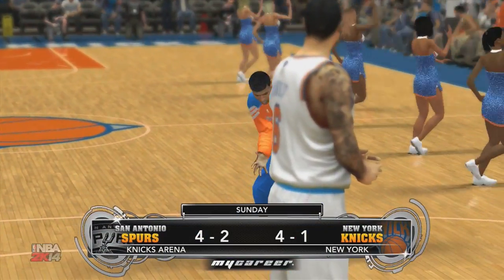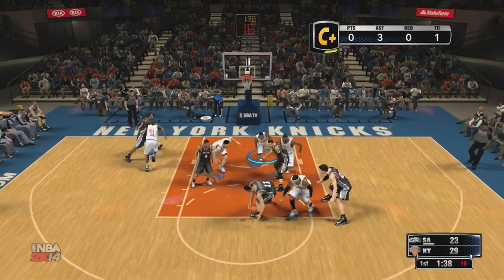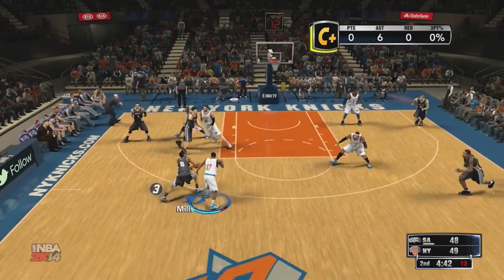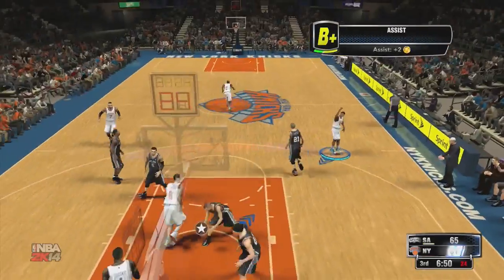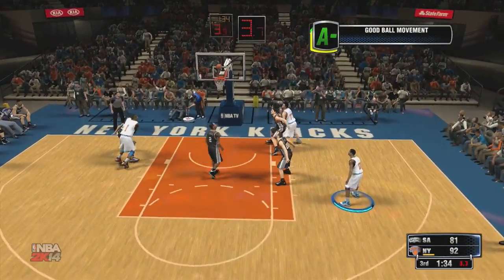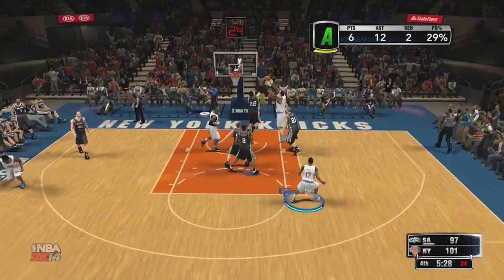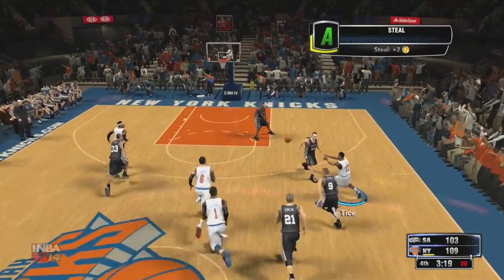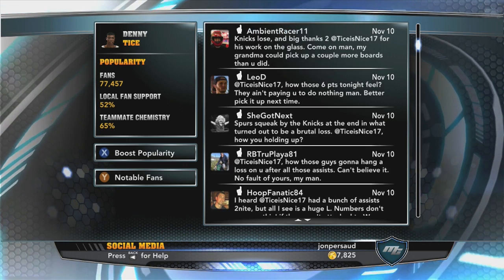NBA 2K14 My Career - Tony Parker Teaches Denny Tice a Lesson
While Tice and the Knicks look to win big at MSG, Tony Parker and Tim Duncan have other plans to shut down Iso Melo and the rookie PG.

nba 2k14 nba 2k14 gameplay nba 2k14 my career nba 2k14 my player nba 2k14 online nba 2k14 my team nba 2k14 online gameplay nba2k14 nba highlight dunk crossover chris smoove